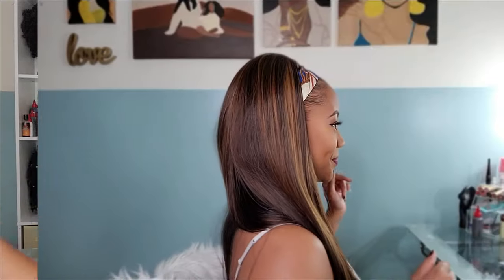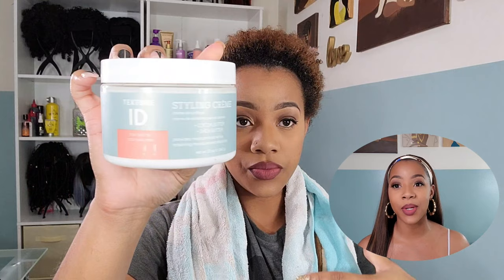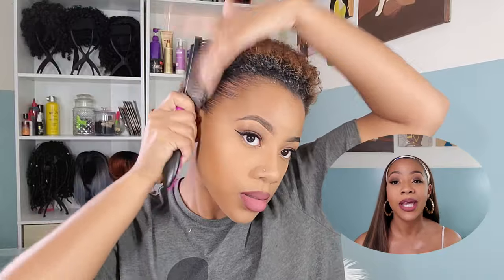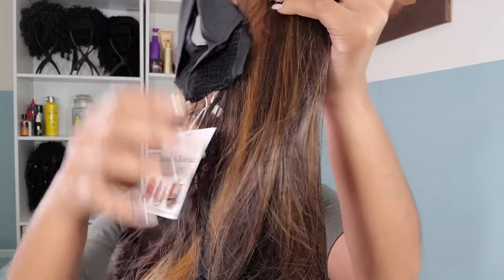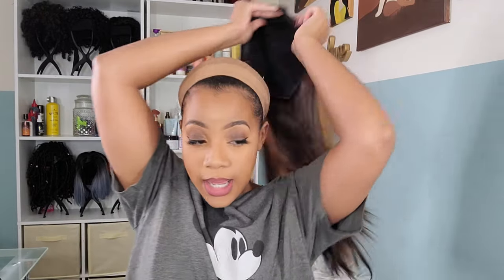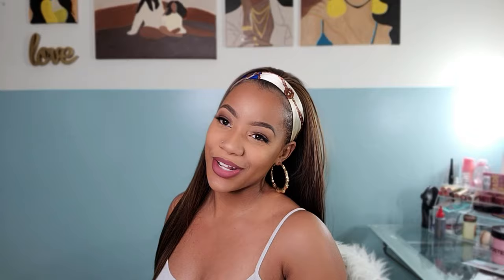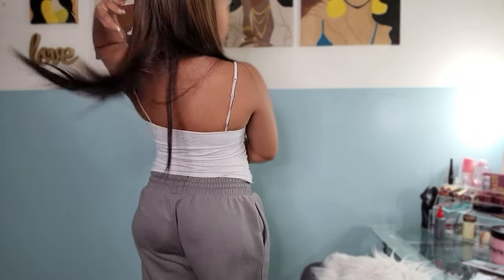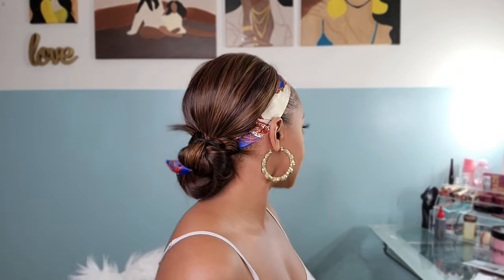🤑AFFORDABLE Amazon HEADBAND WIG| UNDER $30🤑 | Honest Review |the PONPONS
Under $30 Headband Wig from Amazon...I'm SPEECHLESS
Where to Purchase Your Headband Wig⬇⬇⬇
Products Used on My Natural Hair⬇⬇⬇
Flawless Exotic Oil